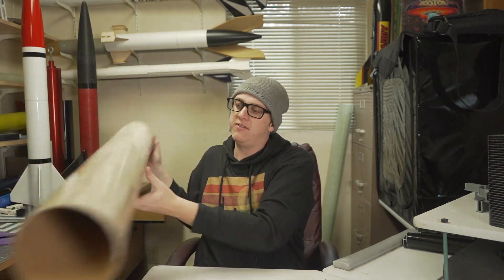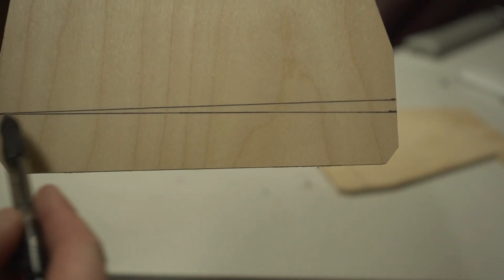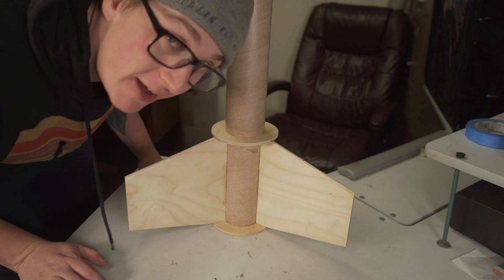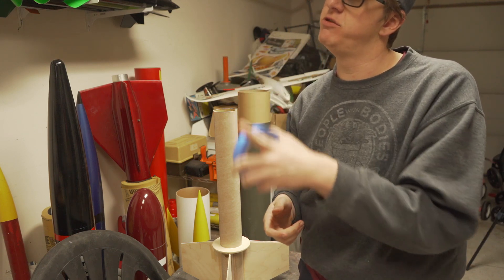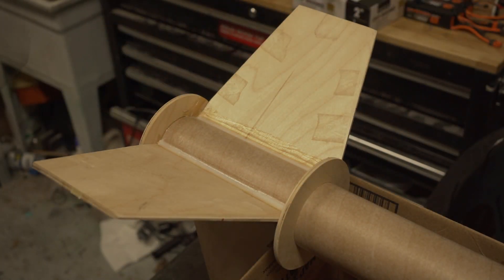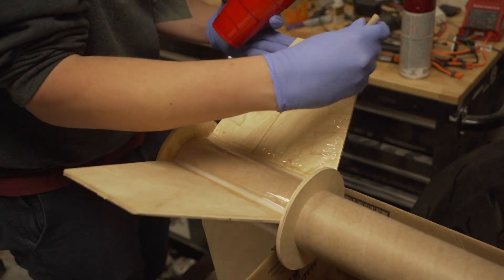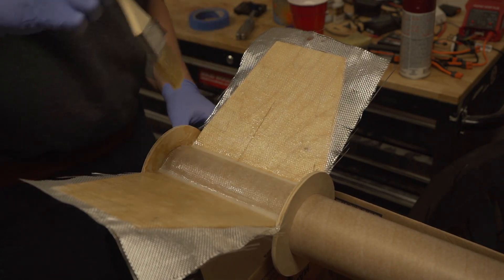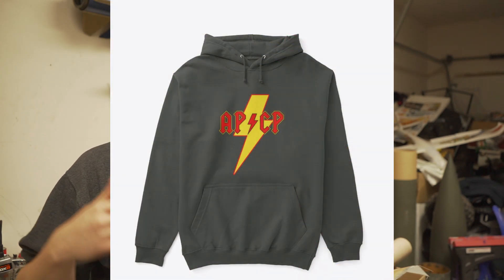Let's Try Something New!